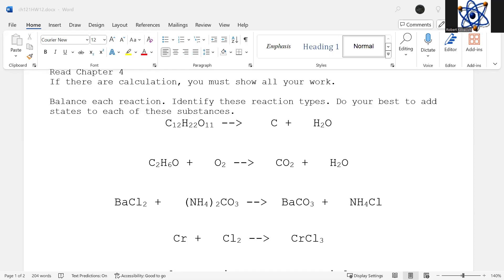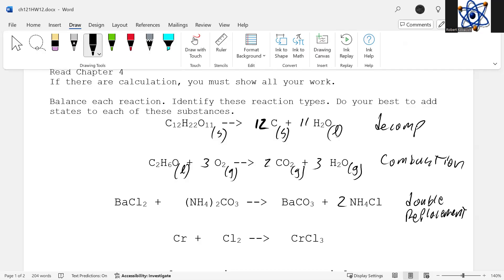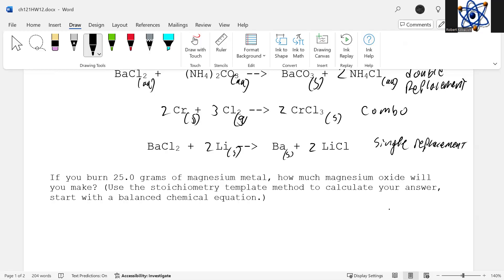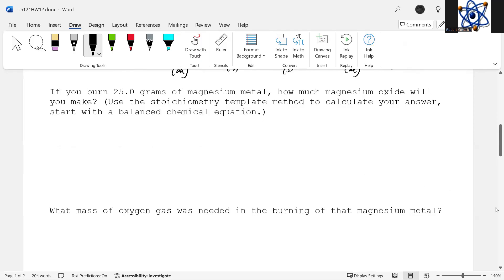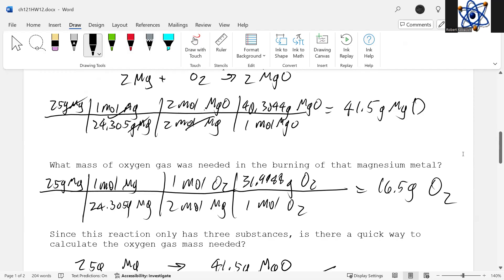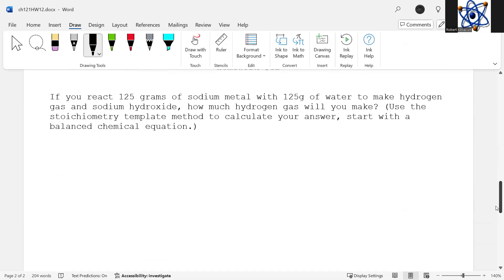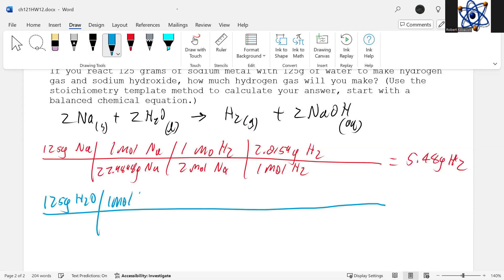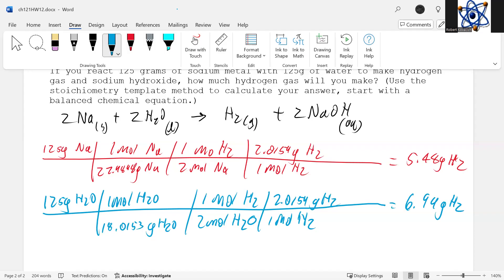HW 12 Review CH 121 Fall 2024